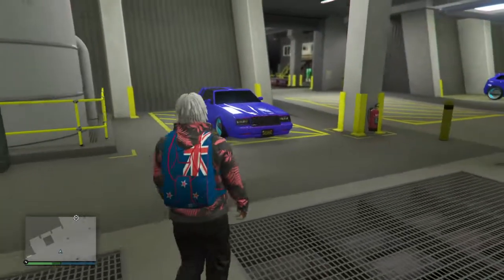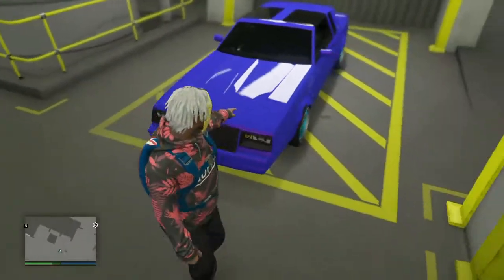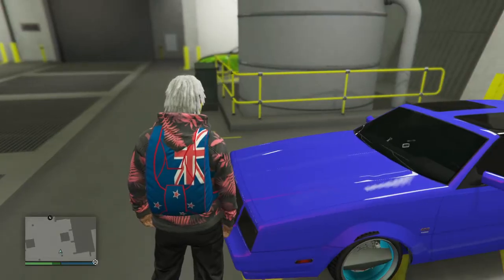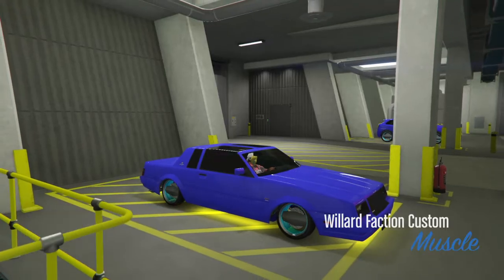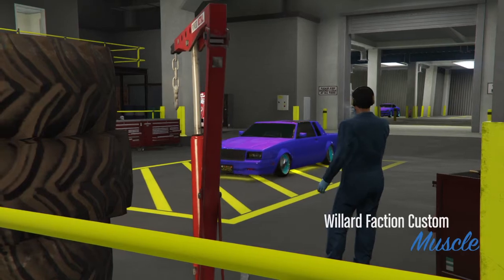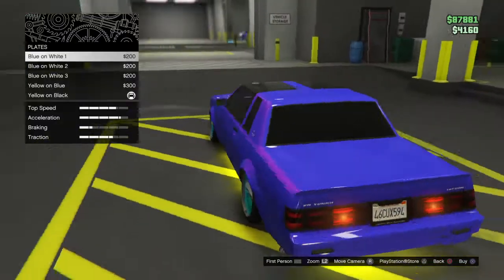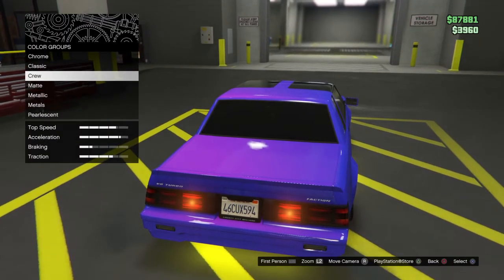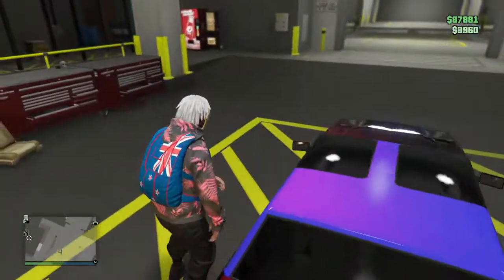How to get Benny wheels on any car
Merge glich 100%  working